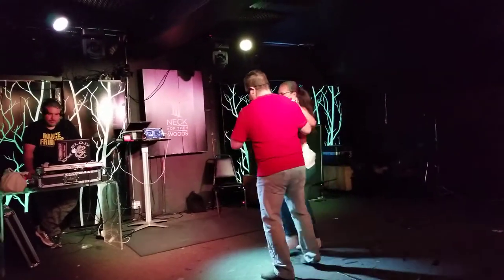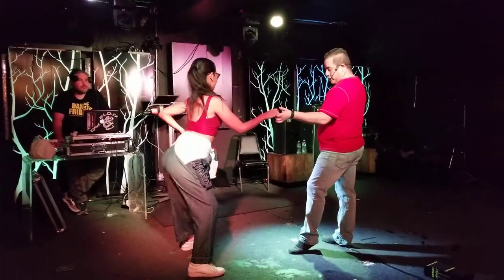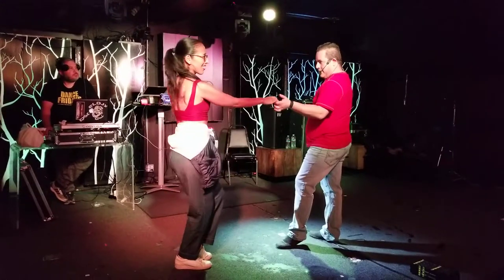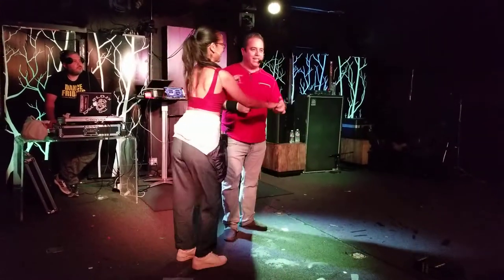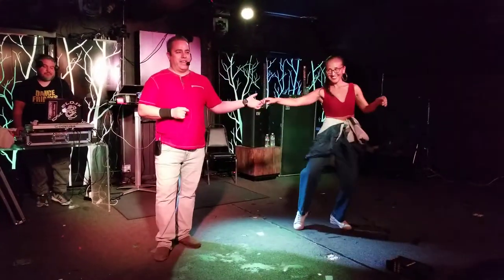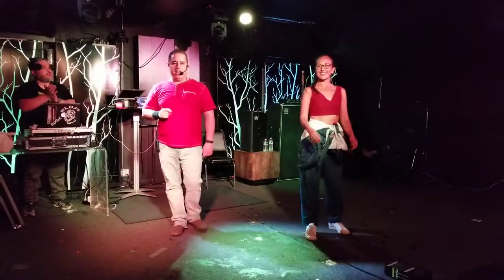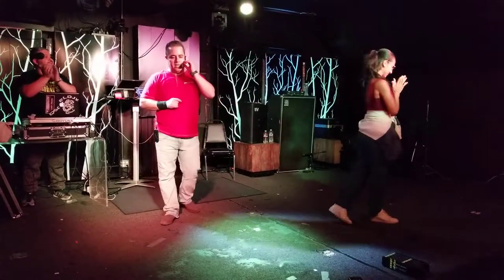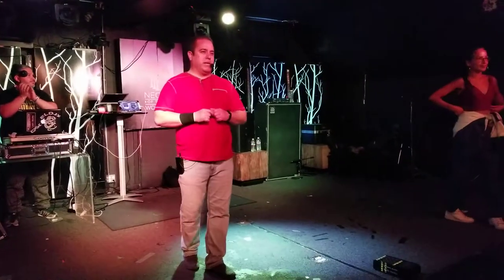Salsa with Juan teaches at Salsa crazy Mondays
Juan and Elena Gil teach a Betty Boop and throw out.